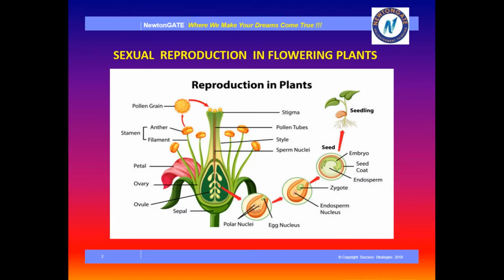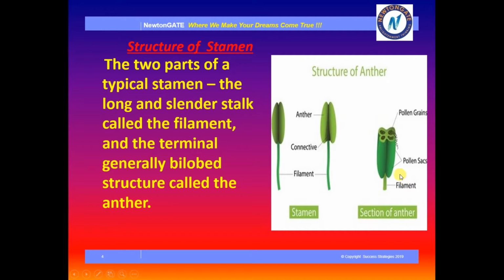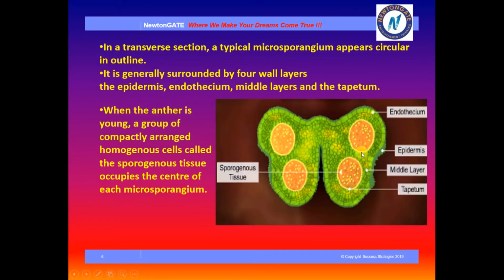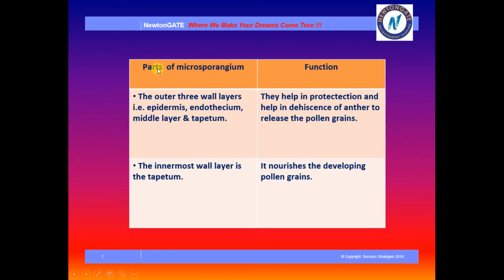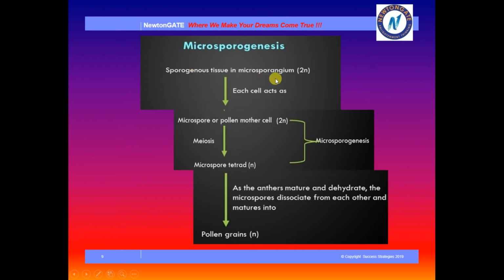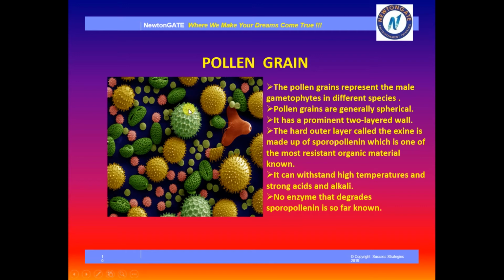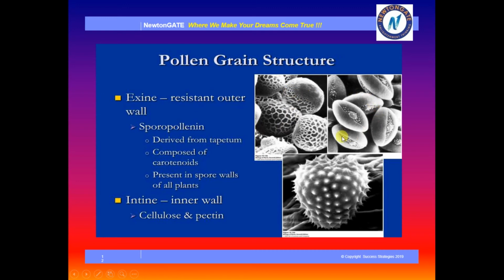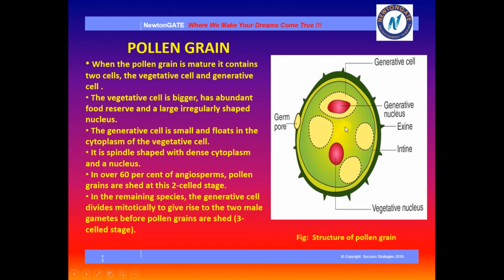SEXUAL REPRODUCTION IN ANGIOSPERMS| MICROSPOROGENESIS|SPOROPOLLENIN|CLASS XII|NEET UG|NewtonGATE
POLLEN MOTHER CELLS | FLOWERING PLANTS|MICROSPORE TETRAD